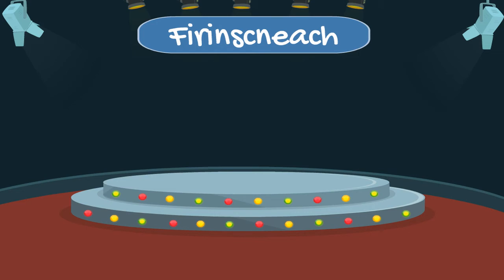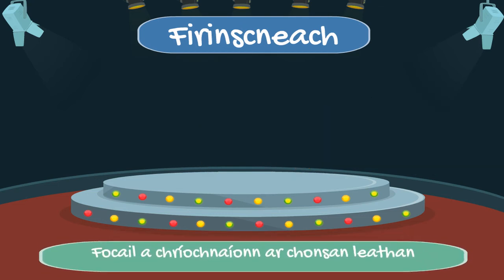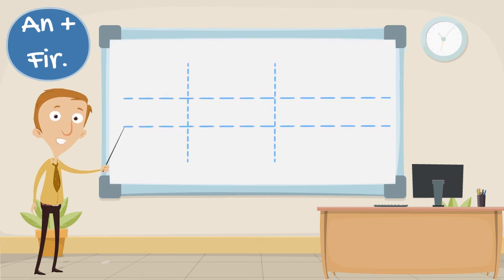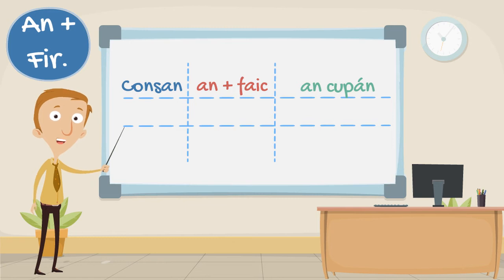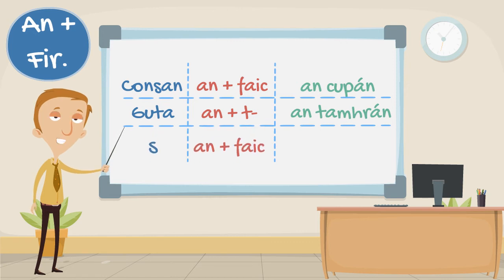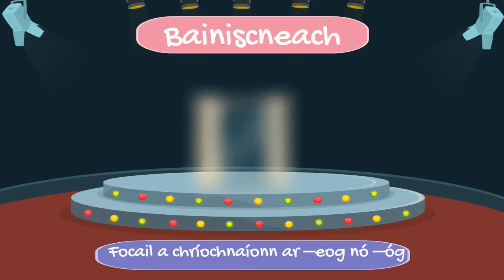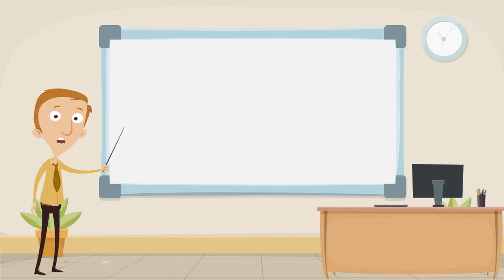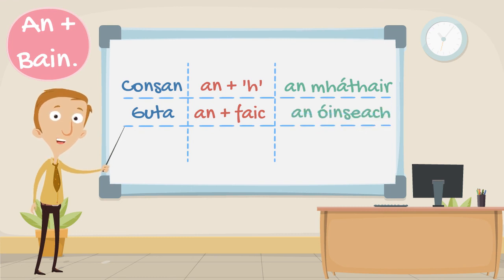Inscne na n-Ainmfhocal - Rang Gaeilge (NO MUSIC 2020)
Here you go! The non-techno version of our video lesson on the Inscne. to grab your free 10 point summary, practice worksheets and answer keys!

I know what you're thinking... Since when have Irish nouns had 'genres'? Well believe it or not, just like French and German, Irish too has specific genres for the nouns. I know! Incredible! Luckily we've complied a cheat-sheet of general ways of identifying the gender of the noun!
Just a heads up! In this video we will go through the rules of Inscne na n-Ainmfhocal. It is important to note that you will need some knowledge of:
-Téarmaí Gramadaí

So feel free to flick back over this video if you need to!